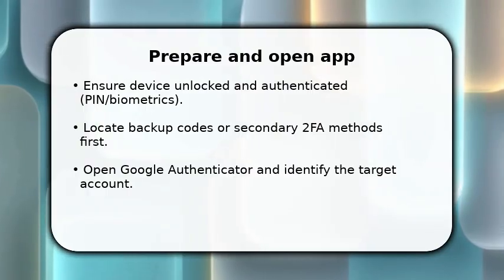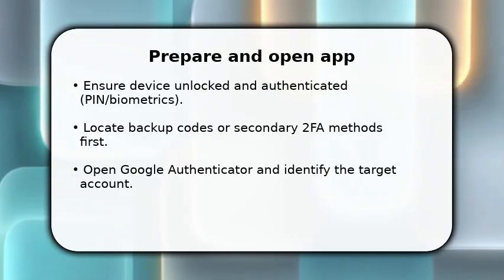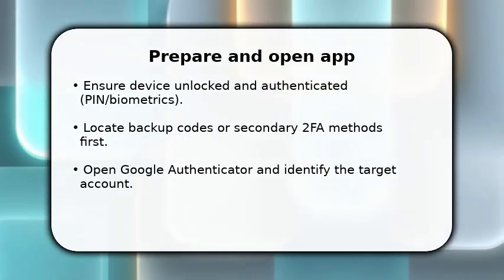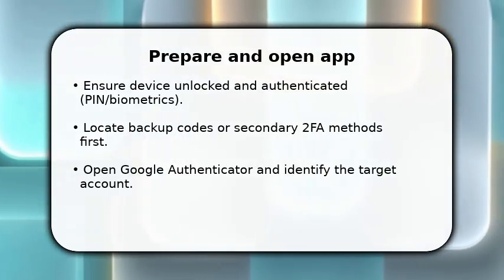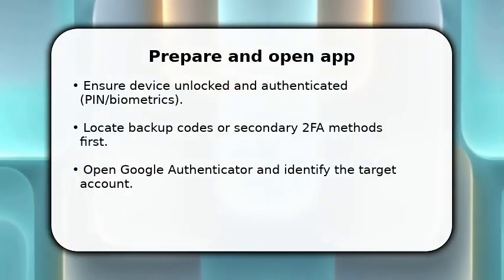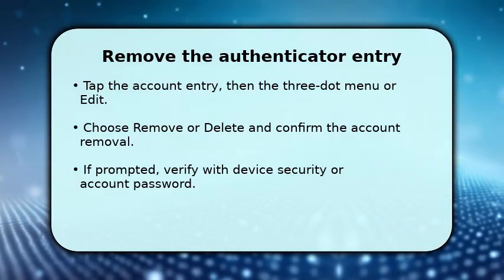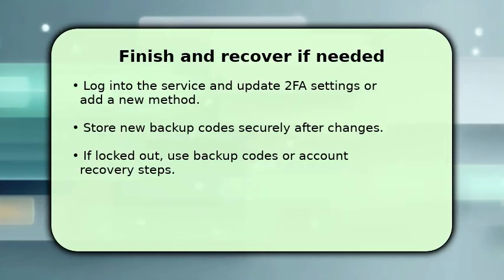How to Delete Google Authenticator Code - Step by Step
How to Delete Google Authenticator Code - Step by Step | 🔒 Surfshark VPN Deal — Stay private and secure. $1.99/mo + 3 Months Free ▸

Learn the secure process of deleting your Google Authenticator codes through this detailed guide. We'll cover each step, ensthy tips to ensure you maintain account security throughout.

Google Authenticator, delete code, account recovery, two-factor authentication removal, security settings adjustment